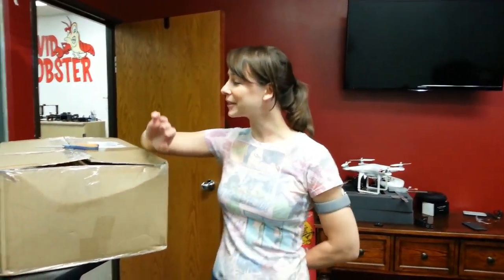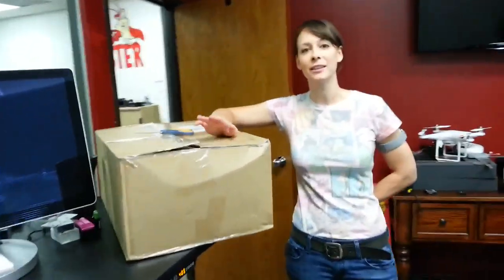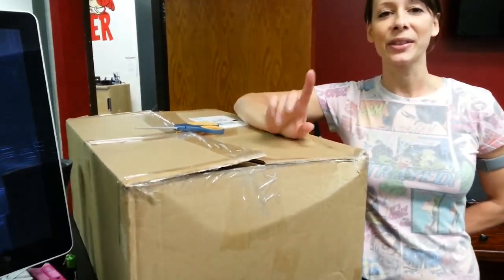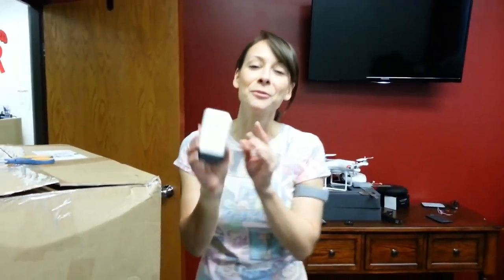Geek Beat Archives Original iPhone 1st Gen To Hack or Not Vlog #44